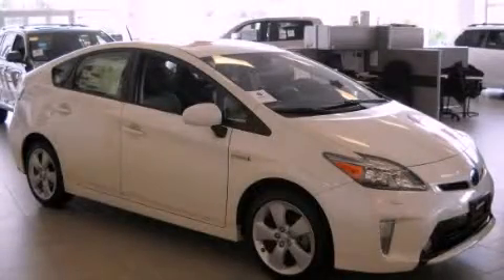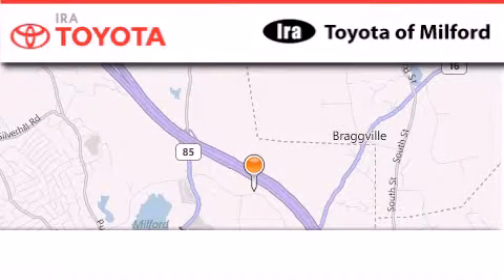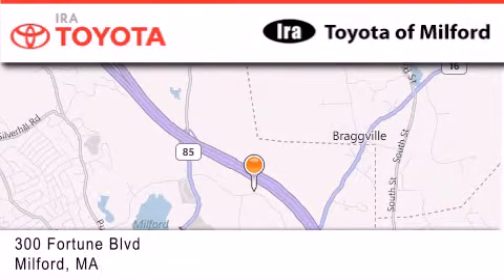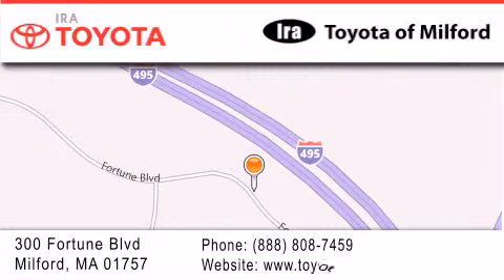2012 Toyota Prius Milford MA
Year : 2012
 Make : Toyota
 Model : Prius
 Engine : 4 - CYL.
 Trans . : AUTOMATIC
 Exterior : WHITE
 Miles : 400
 Interior : DARK GRAY